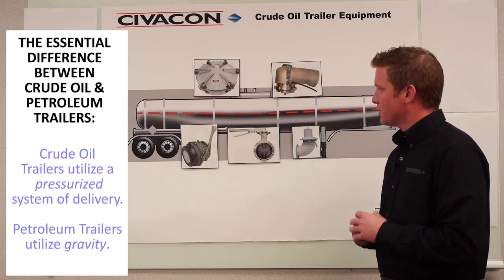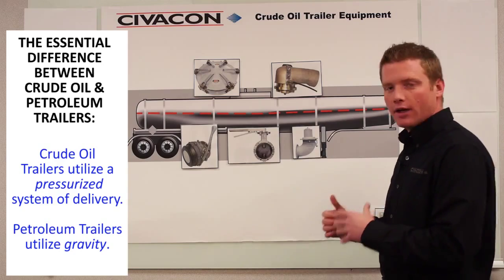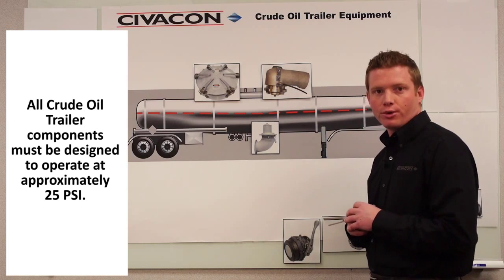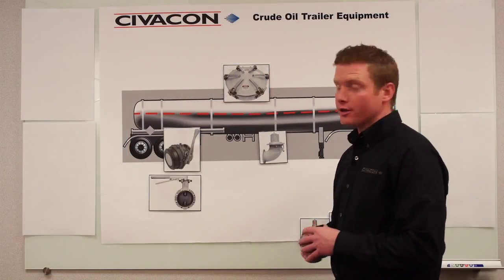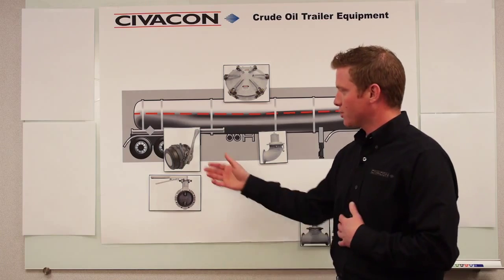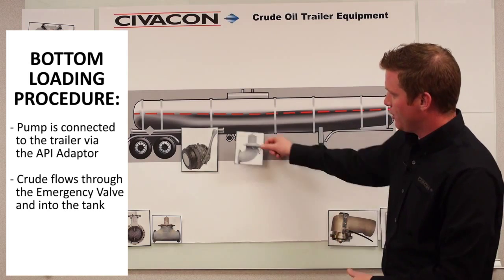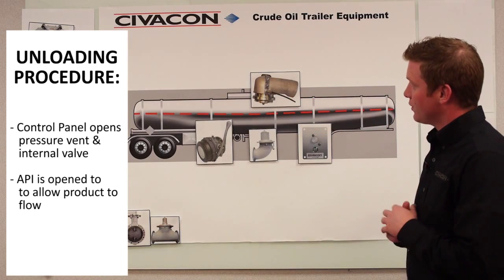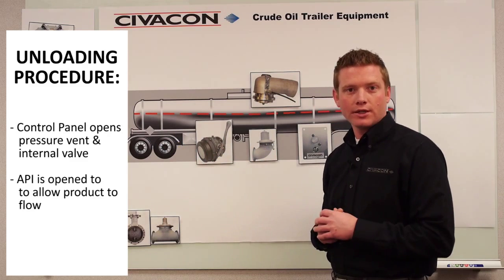Crude Oil Trailer 101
Civacon Crude Oil Trailer Training 101